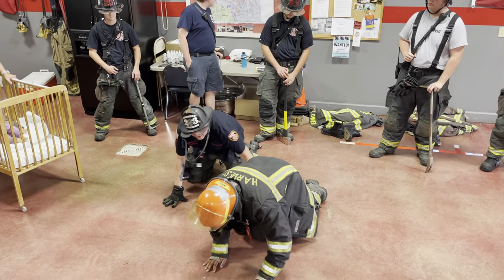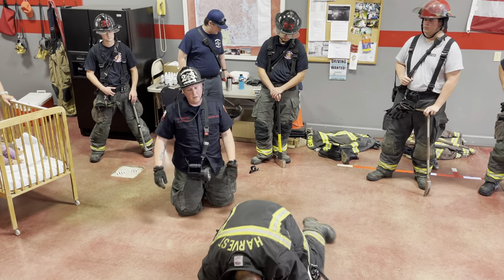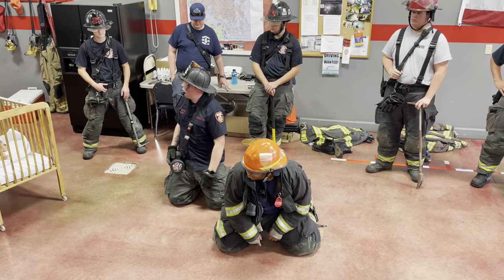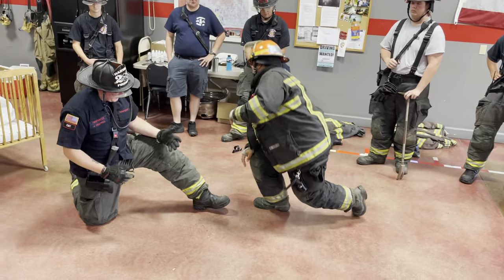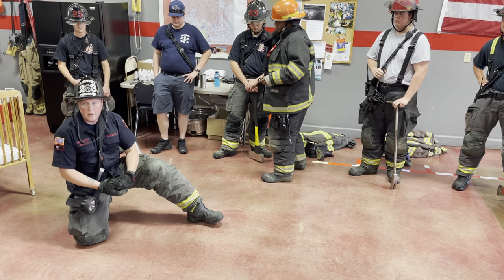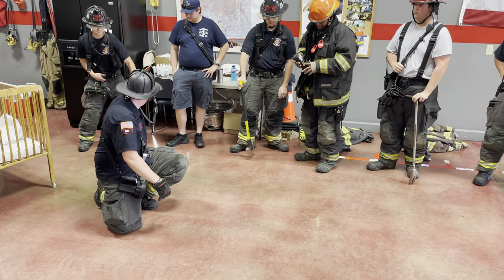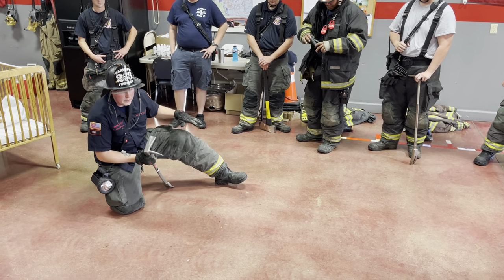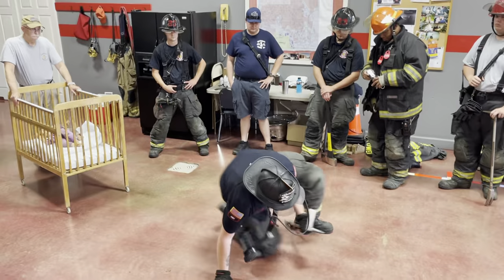Search (crawling vs tripod)